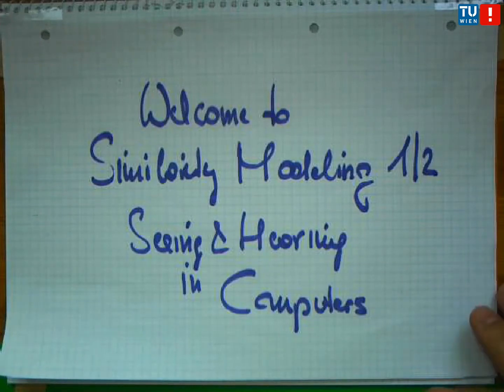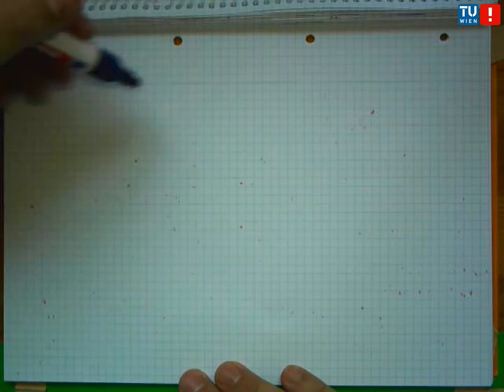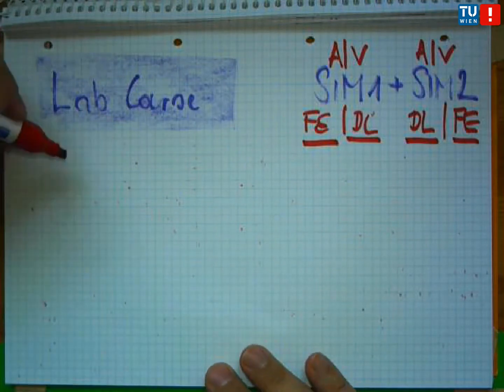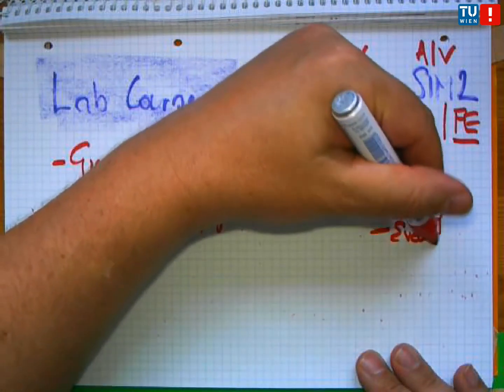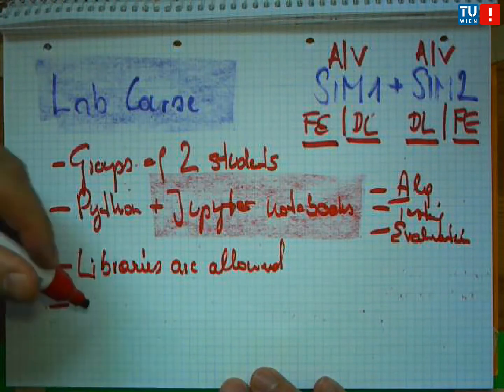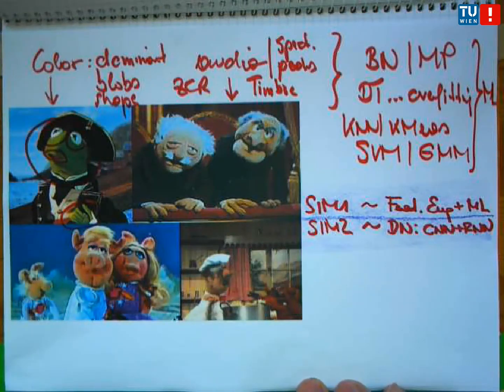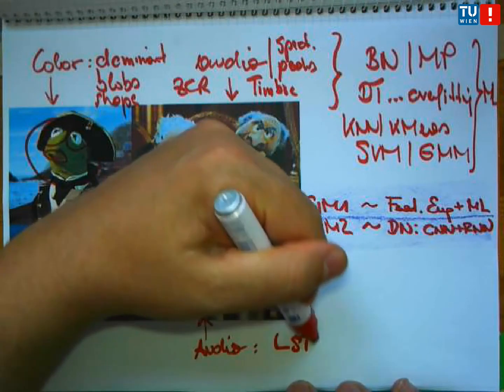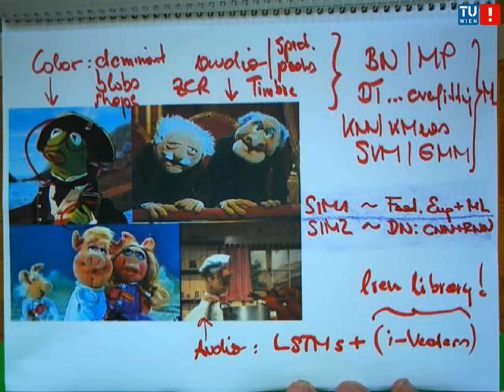Similarity Modeling Lectures: Seeing and Hearing in Computers (Part 10/10 - SIM1/2): Lab Course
Lab Course: What do you have to do for passing the SIM1/2 courses?

1. Context: Substitute for Similarity Modeling lectures at TU Wien in the winter term 2020.
2. Keywords: Setting, task, requirements, recommendations for feature extraction and classification
3. Author: Horst Eidenberger, TU Wien,
4. Further information (requires TU Wien registration, unfortunately)